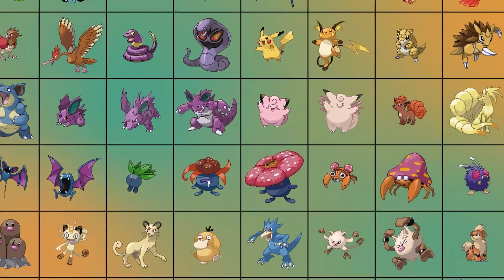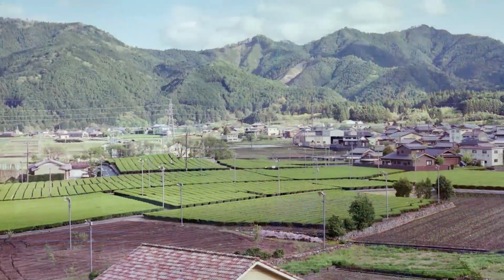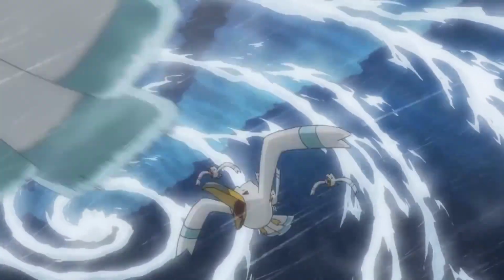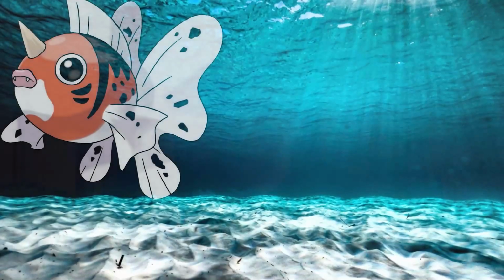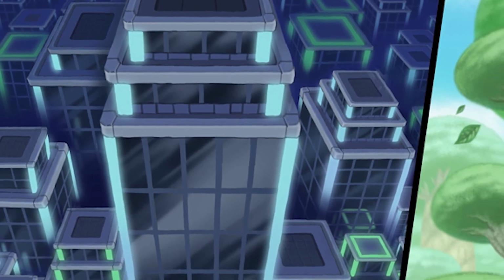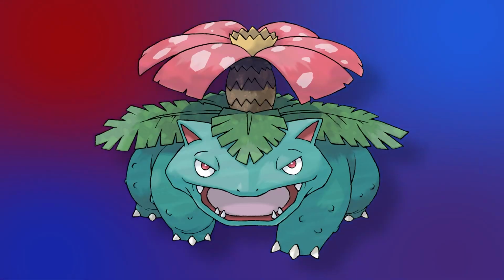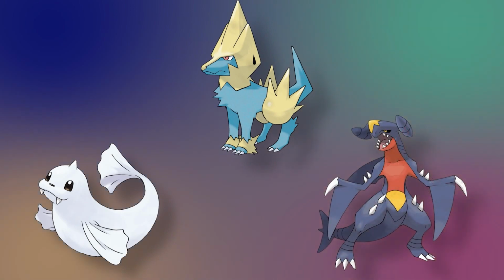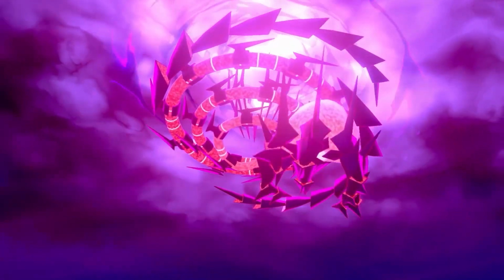Ultimate Evolution Of Pokemon Design (Compilation)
All of my "Evolution of Pokemon Design" Videos from Generations 1 - 8 in one place!

Chapters:
00:00 Generation 1 (Red, Blue, Green, Yellow)
11:48 Generation 2 (Gold, Silver, Crystal)
26:00 Generation 3 (Ruby, Sapphire, Emerald)
42:40 Generation 4 (Diamond, Pearl, Platinum)
58:03 Generation 5 (Black and White, Black 2 and White 2)
01:15:58 Generation 6 (X and Y)
01:29:04 Generation 7 (Sun and Moon, Ultra Sun and Ultra Moon)
01:43:19 Generation 8 (Sword and Shield)